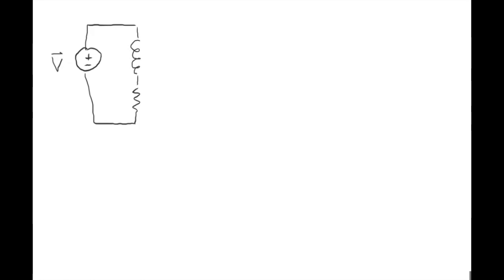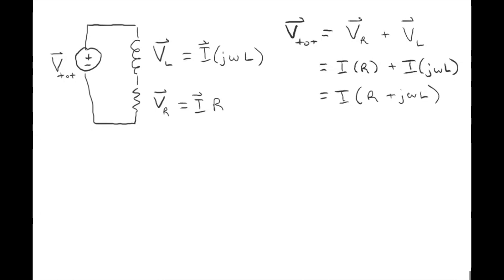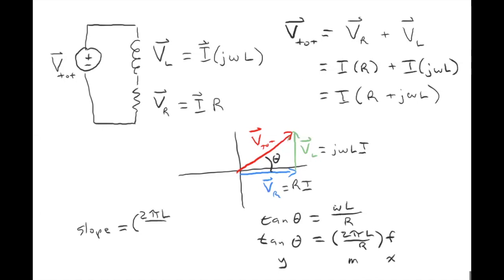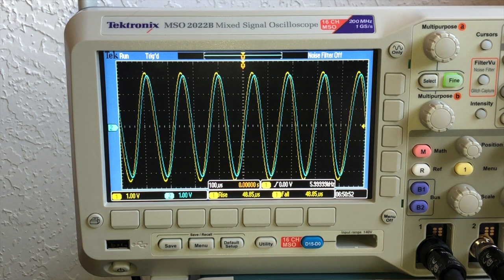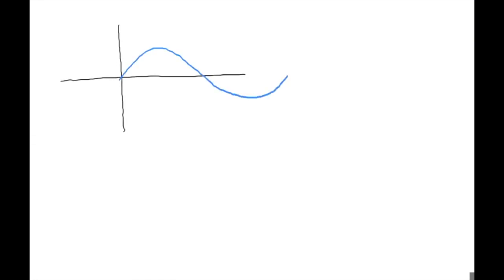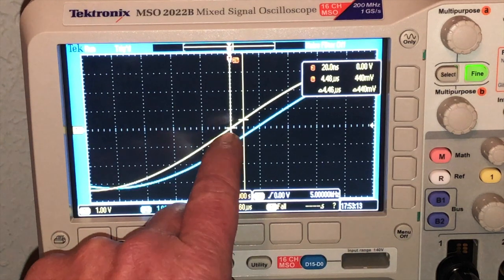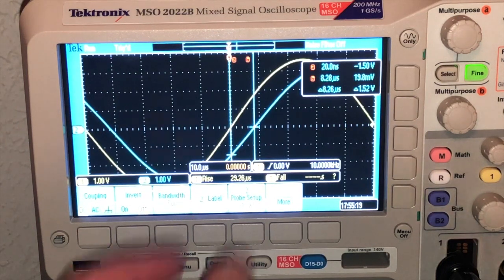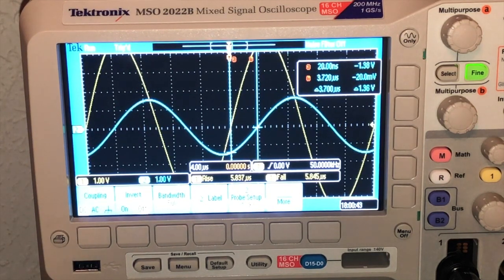Inductance Measurement Lab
Another virtual lab.  We can determine the inductance of an inductor by putting it in series with a resistor and applying an AC source across the two components.  We measure the relative phase between the voltage across both components and the voltage across the resistor by itself.  By plotting the tangent of the phase difference as a function of frequency, the inductance can be determined from the slope of the graph.